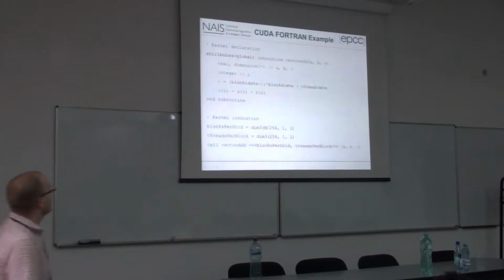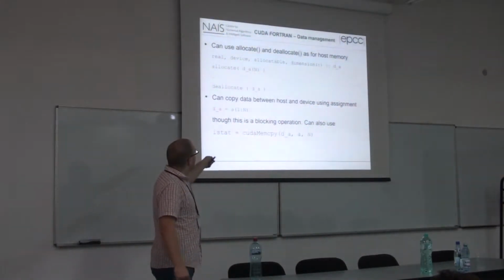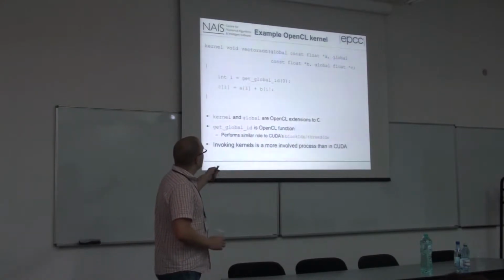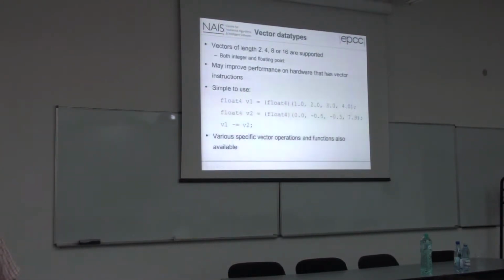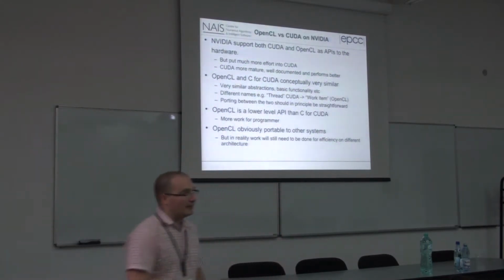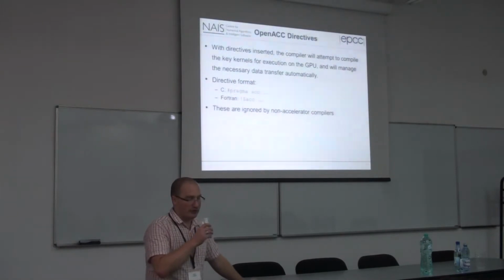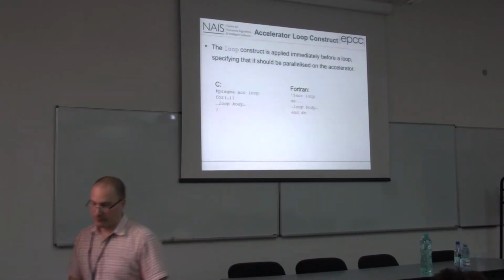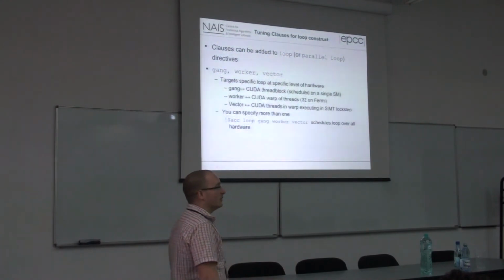GPU Training 6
Adrian Jackson (EPCC) - Training on GPU, HOST workshop, Sept 2014, Timisoara - Part 6